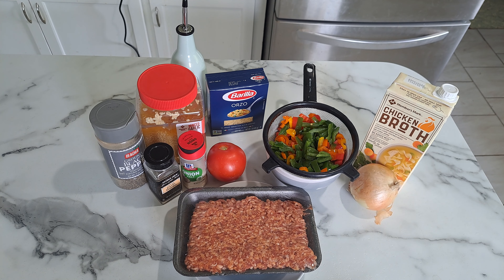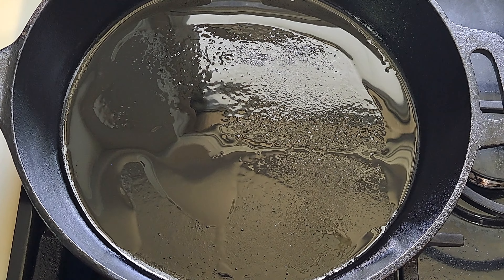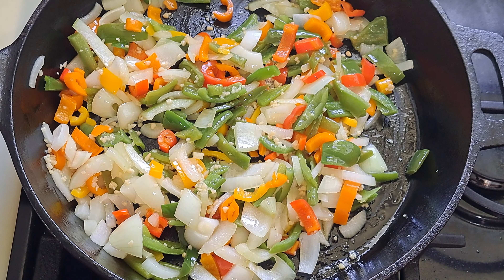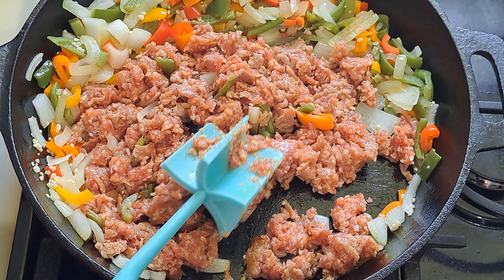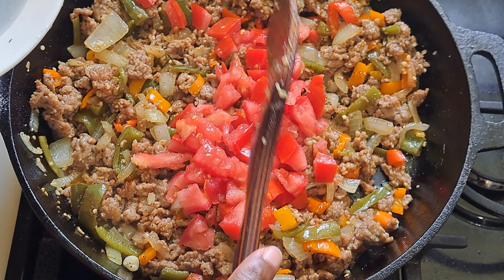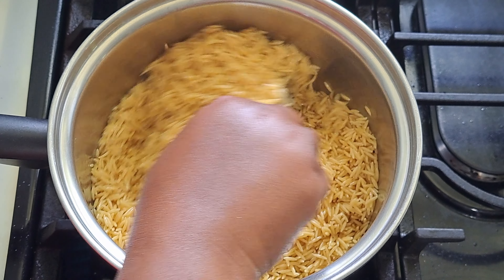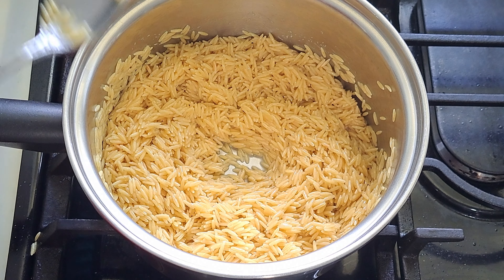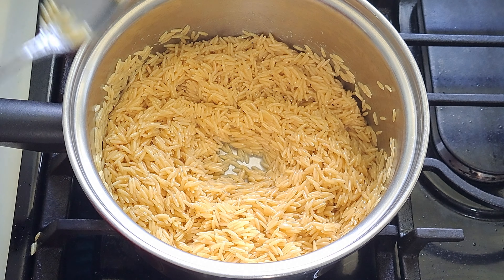Orzo with Italian sausage, peppers, and onions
What is Orzo? Orzo looks a lot like rice, it’s actually a tiny, grain-shaped pasta. It can be served as a main dish or a side depending on what you add to it.

Orzo with Italian sausage is a versatile dish that goes well with so many different sides. Here are a few that I love to serve with it:

* Sautéed kale
* Green beans
* Cauliflower and carrots
* Asparagus
* Sautéed Spinach

Ingredients:

Pound of Italian sausage
Small Bell peppers (assortment of green, red, yellow, and orange)
1 Diced medium onion
3 Tbsp of EVOO
1 lb of orzo
32 oz of chicken broth
Tomato
1 Tbsp Minced Garlic

Seasonings:
Pepper
Onion salt
Garlic powder